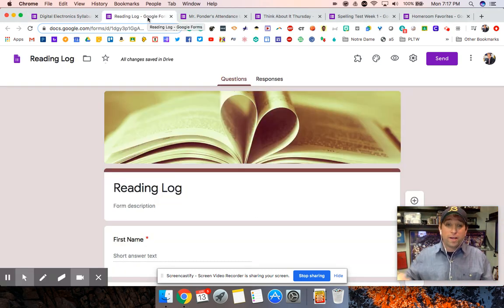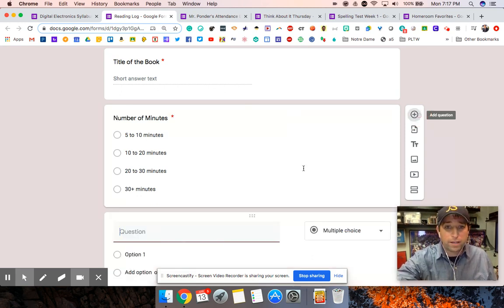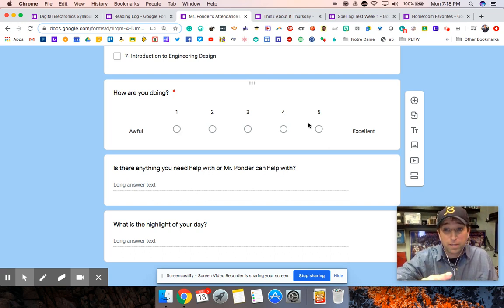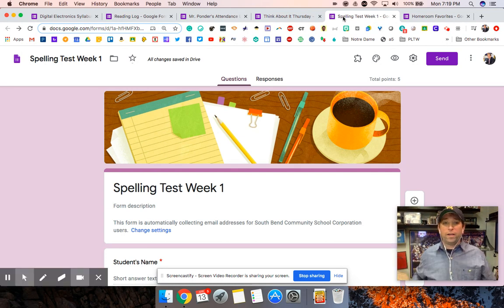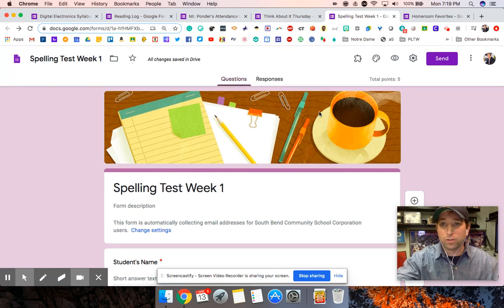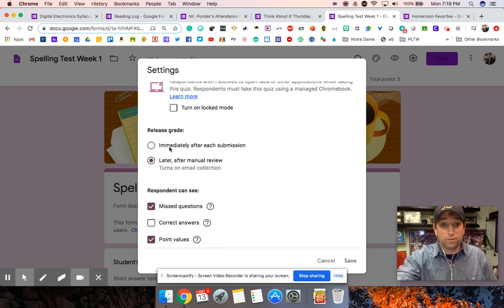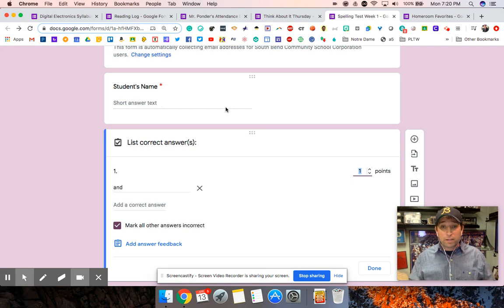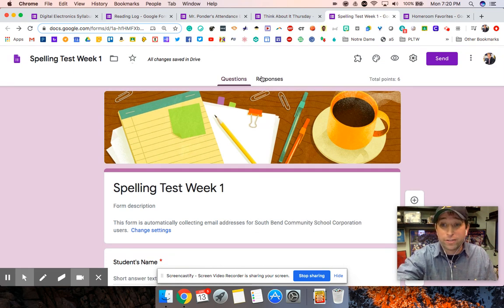5 Ways to Use Google Forms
Here are five easy ways to use Google forms such as: collect student/ parent information, create a reading or practice music log, attendance or question of the day log, create a quiz, and students create their own quiz or submit questions from students.